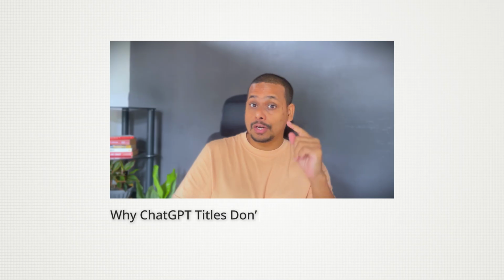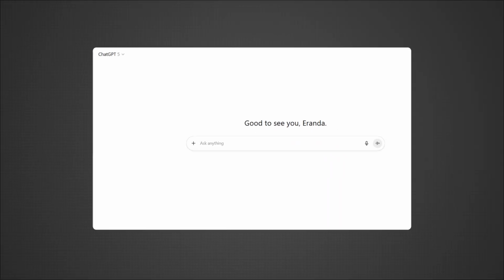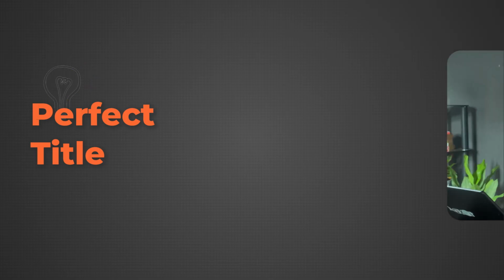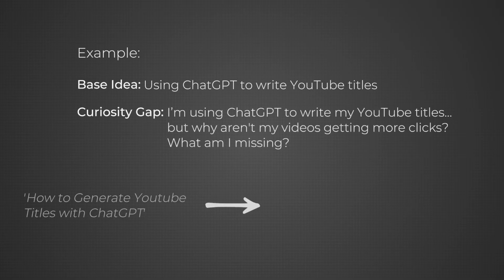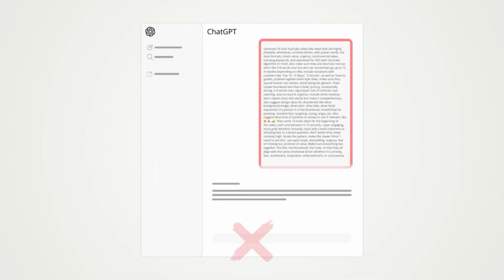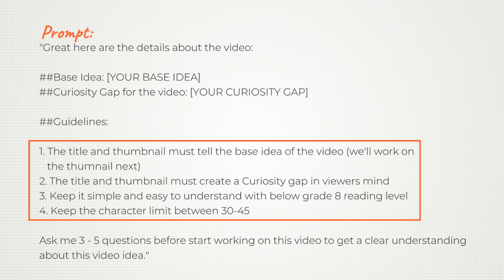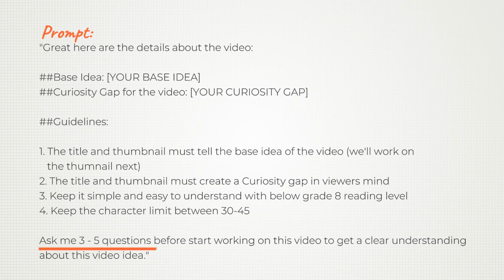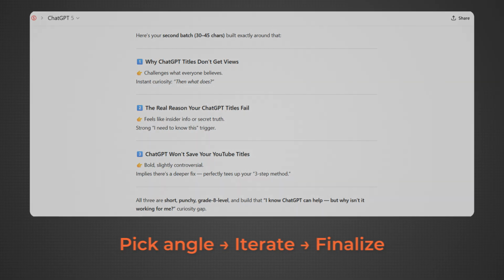Why ChatGPT Titles Don’t Work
Tired of using ChatGPT to write your YouTube titles but still not getting clicks?

In this video, I’ll show you the 3-step ChatGPT title system that helps creators write viral YouTube titles that boost CTR and views — without sounding generic.

You’ll learn:
✅ How to define your Base Idea so ChatGPT actually understands your content
✅ How to create a Curiosity Gap that makes viewers click instantly
✅ How to use Thought Clone and Expert Mode prompting to get high-performing titles

Whether you’re a YouTube creator, faceless channel builder, or content strategist — this system will help you get more views, more engagement, and better results with AI.